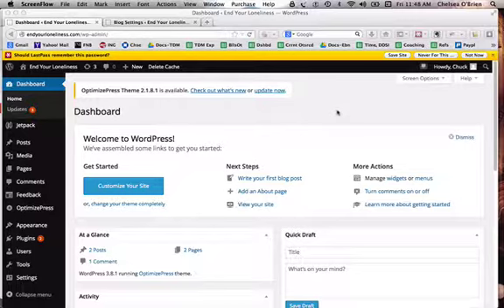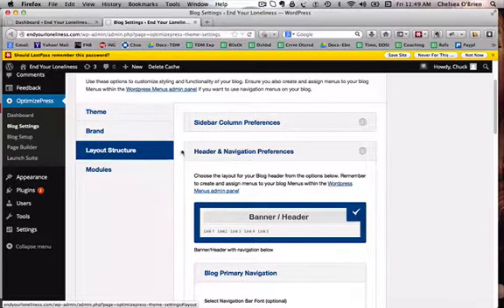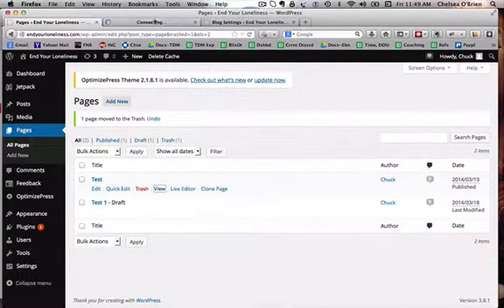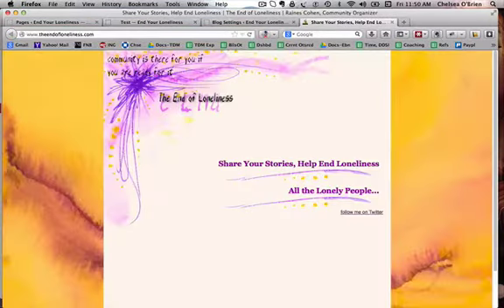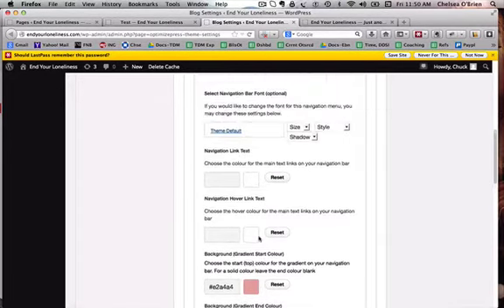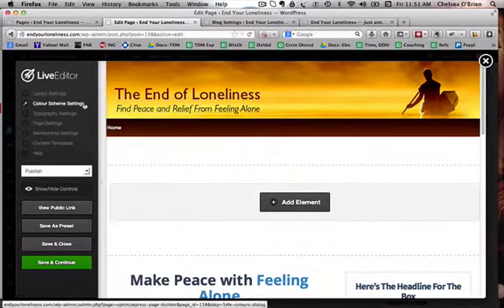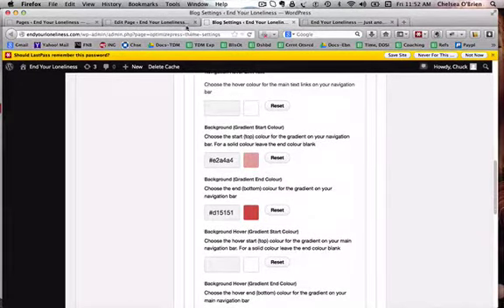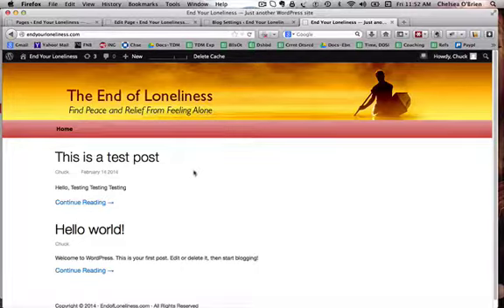How To Adjust Navigation Bar Color in OptimizePress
⬅ Click here for more useful advice on web marketing without headaches.

This video shows you how to set the color of the navigation bar in OptimizePress, which requires you to do it on the Page settings and then also in the Blog Settings.